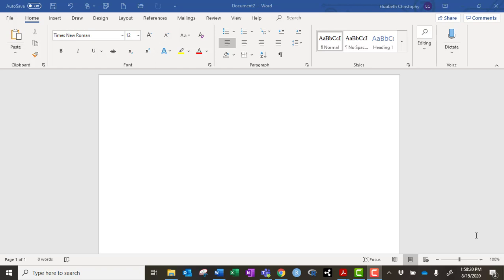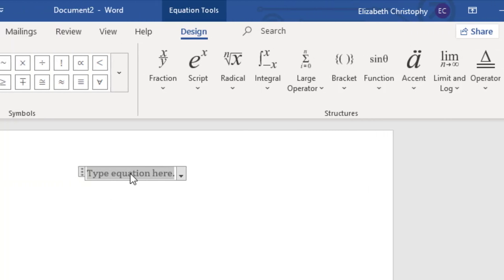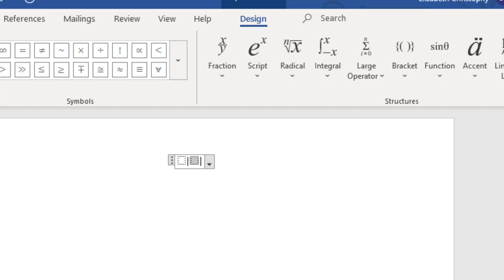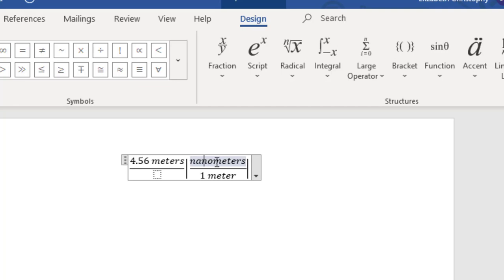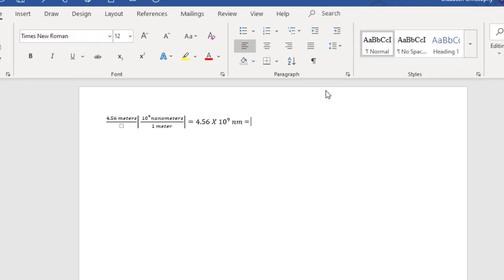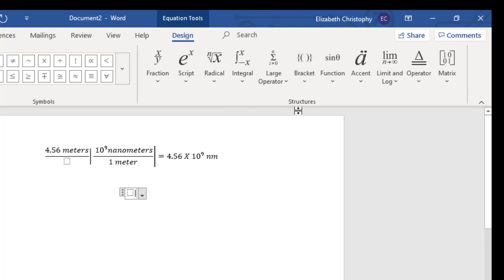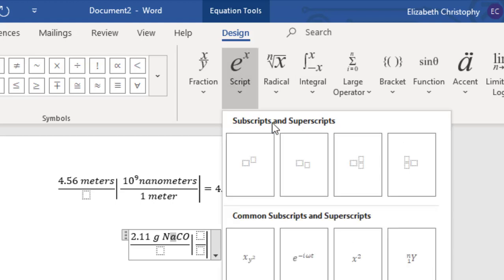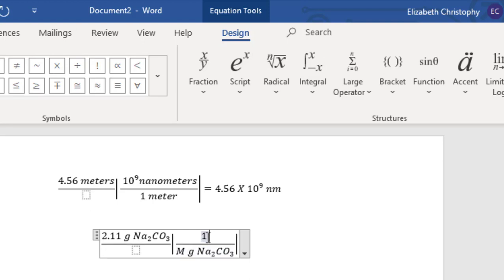TypingDimensionalAnalysis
How to type dimensional analysis using the Word equation editor